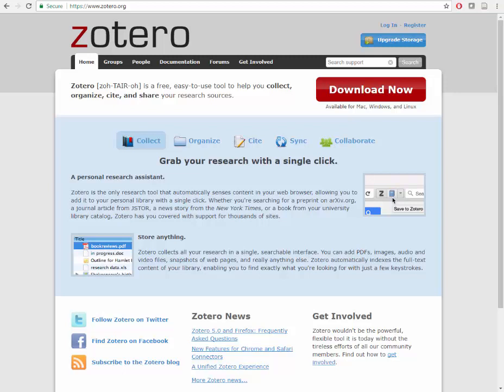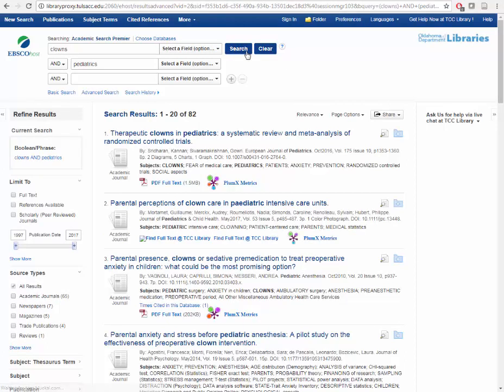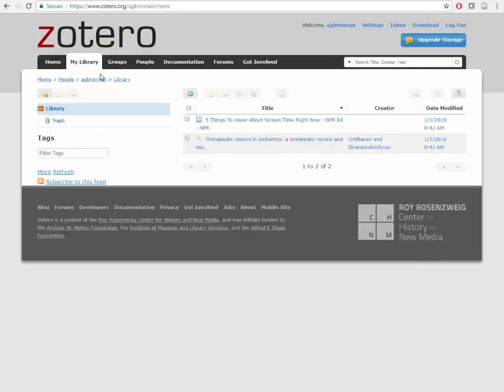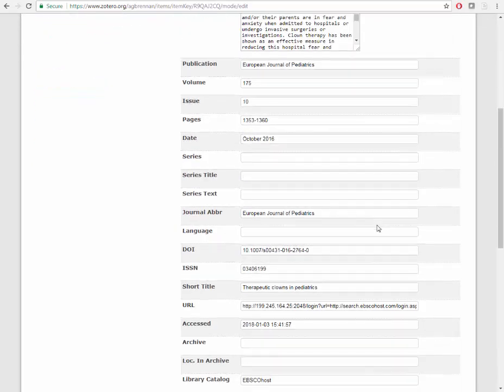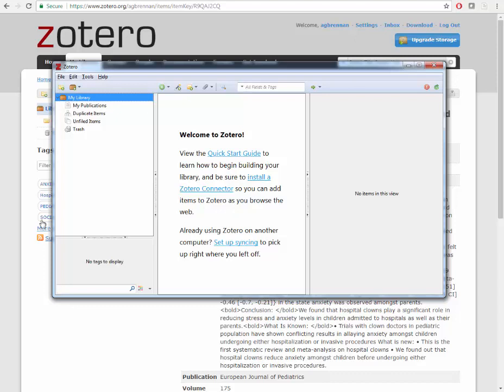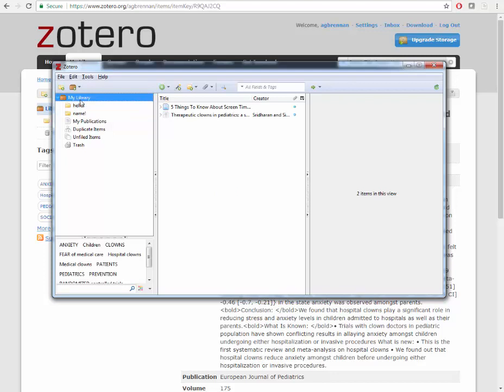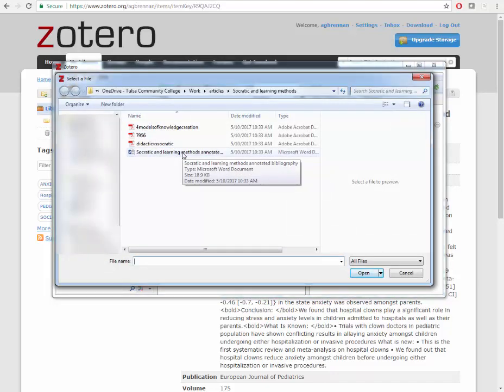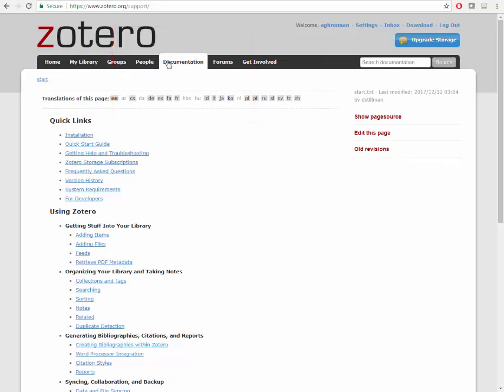Zotero Part II: Collecting Research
Produced by the Tulsa Community College Library.

Zotero is a free tool that helps you collect, organize, cite and share research sources. This is part of a series of tutorials over Zotero 5.0.

Part I: Installation
Part II: Collecting Research
Part III: Collaborate
Part IV: Zotero in Microsoft Word